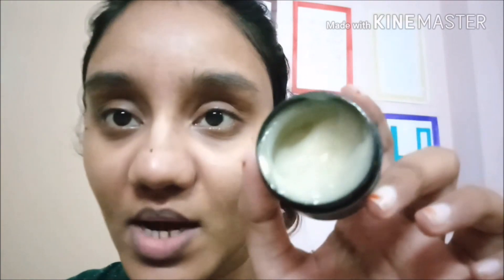AUGUSTTELUGUVLOGS:MY NIGHT TIME SKINCARE ROUTINE FOR MONSOONS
AUGUSTTELUGUVLOGS:MY NIGHT TIME SKINCARE ROUTINE FOR MONSOONS.night time skin care routine,
Hi andaru bavunnara..This is my Telugu Channel and na second channel. So all the images that I use in this channel are from Google or from Pinterest. And music will be from NCS from Youtube library. All the content in this channel is my own idea and when following any skincare tips please make sure to do patch test and make sure you are not allergic to those ingredients. And all the products that I review their prices may vary according to the ongoing sale.